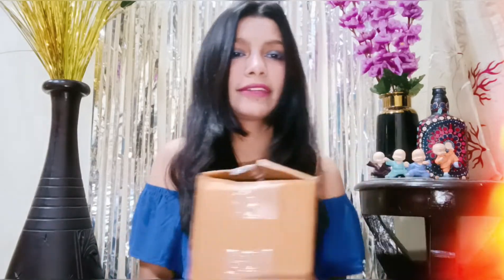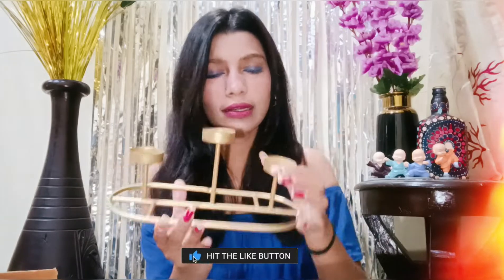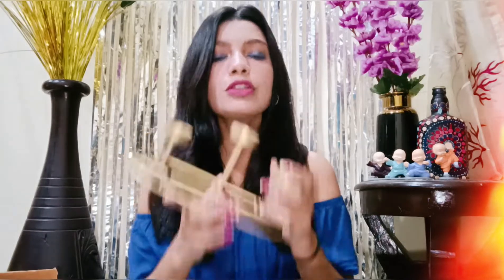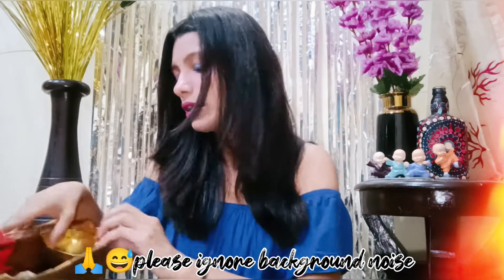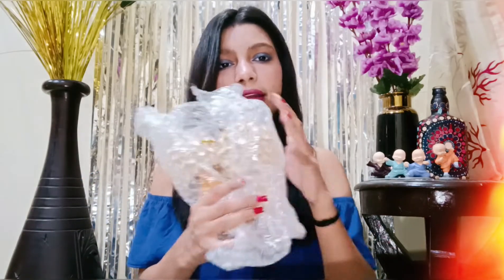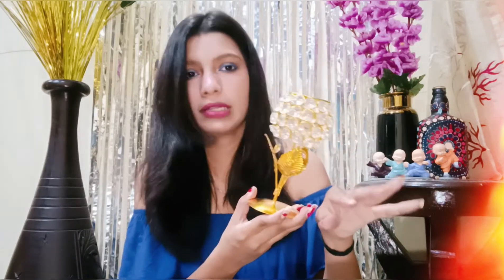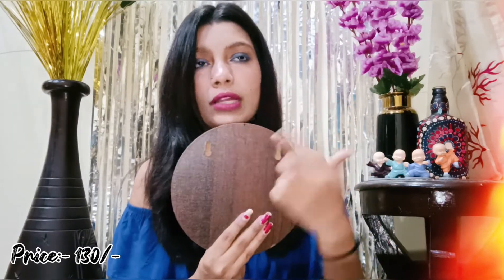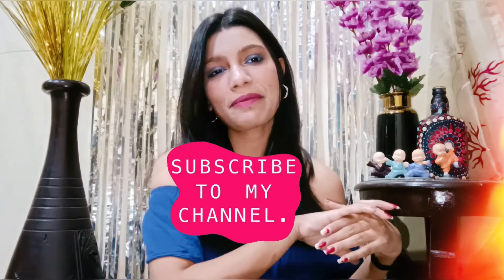MEESHO HAUL🥰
Hii Gyz❤

Hope you are doing well, so today's video is | MEESHO HAUL|STARTING FROM ₹130/- only...

∆Link's:-

∆Products Links:-

1.Decors Metal 3 Cup Tea Lights Home Decors Candle Stand:-

2.PockMAN Tea Light Candle Holder Stand For Home Decoration/ Candle Holder Stand

Code:- s-43530976

3.Copper Aart Crystal Designer Tealight Holder

Code:- 52254465

4. Designer Wooden Home Decor

Code:- s-2175412

All the content and images on this channel belongs to me only and are protected under copyright laws,
kindly Don't  copy or reproduce content without my permission.